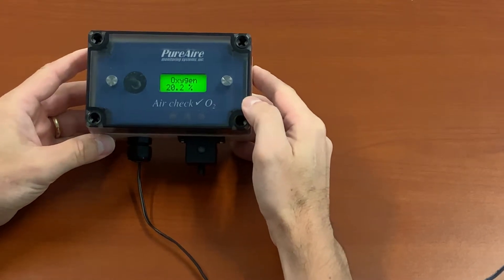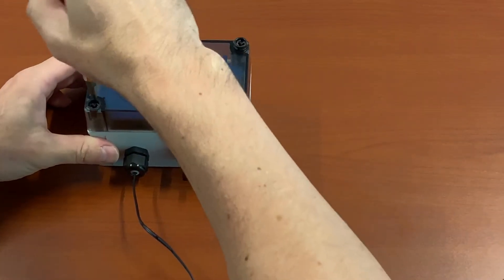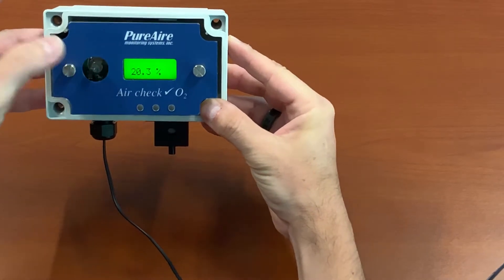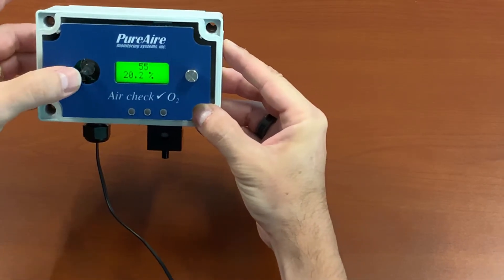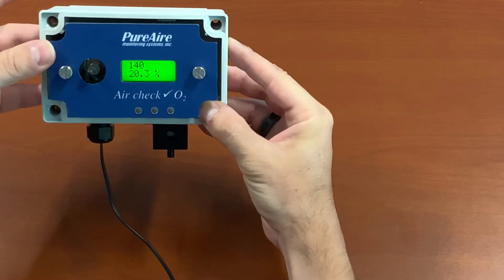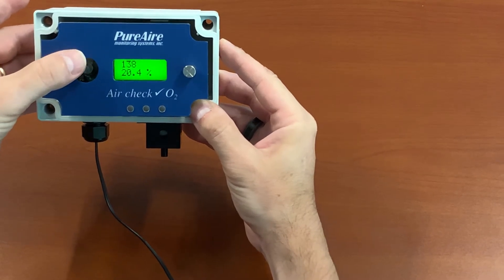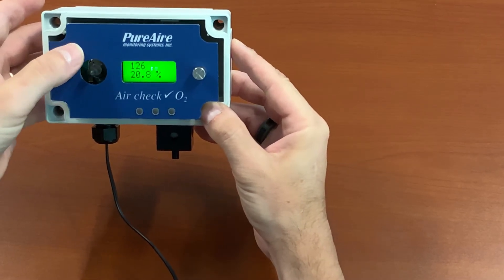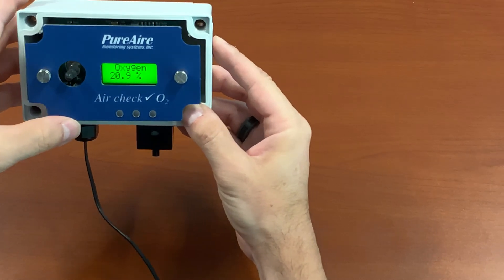Oxygen Deficiency Monitor: How to Adjust the Sensor Reading/Value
This tutorial will provide step by step instructions on how to access the menu on your PureAire oxygen deficiency monitor. Once you have accessed the menu, you will learn how to adjust the span on the monitor. The span adjustment check should be done every 6-12 months, or anytime you feel is necessary.